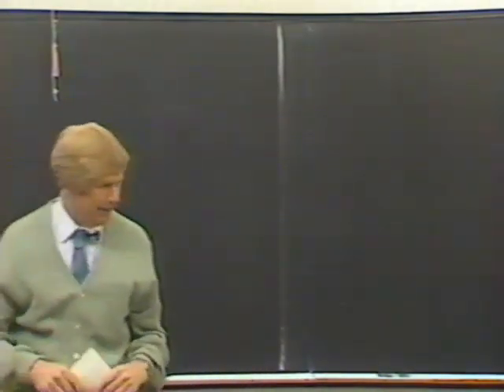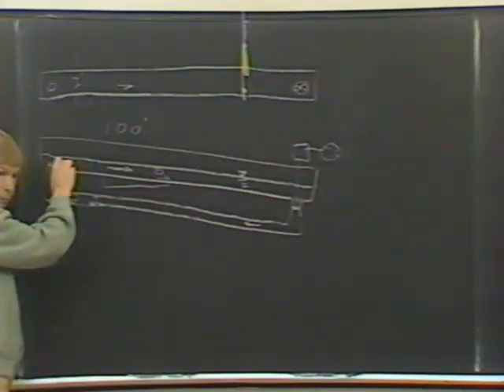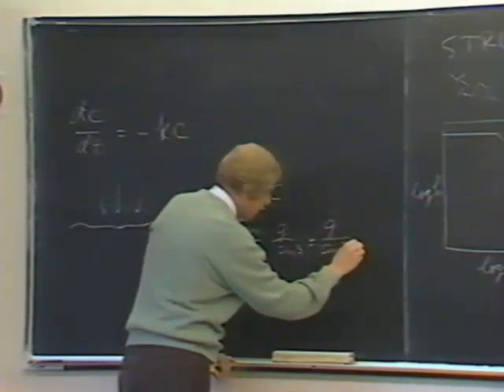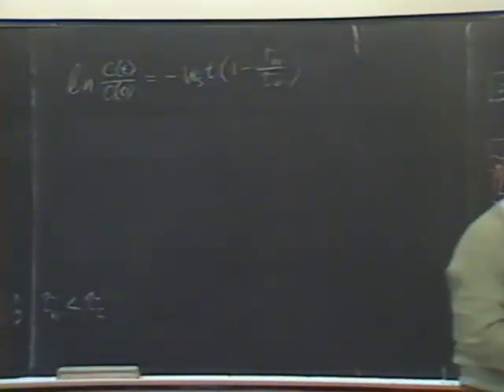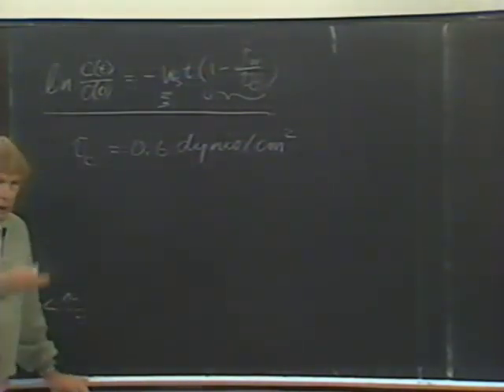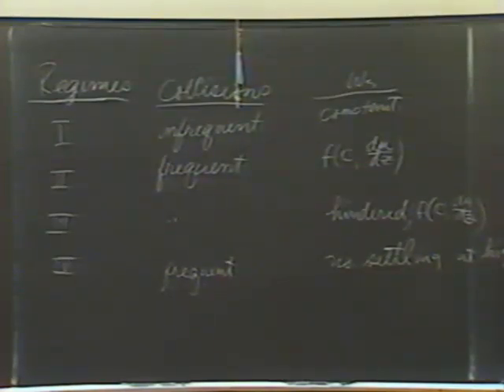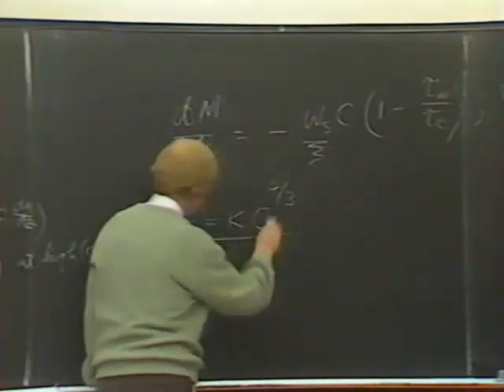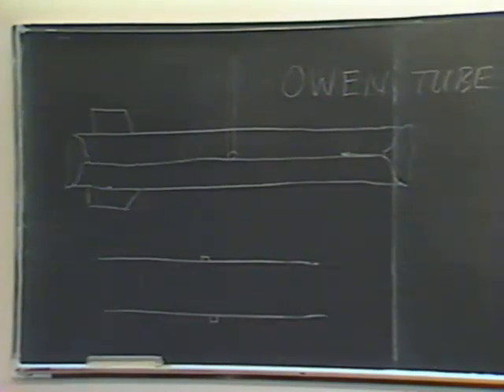5. Cohesive Particle Transportation: Settling and deposition of cohesive sediments